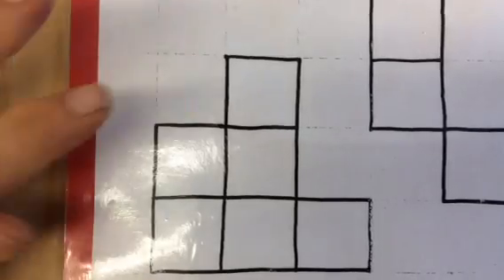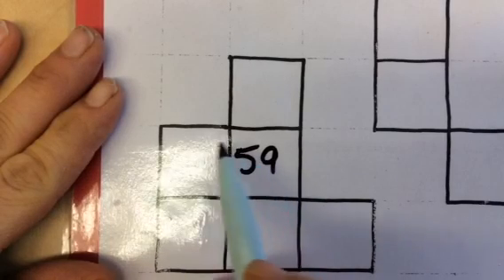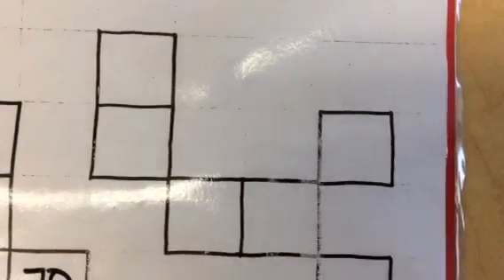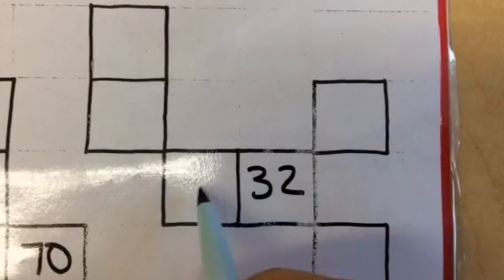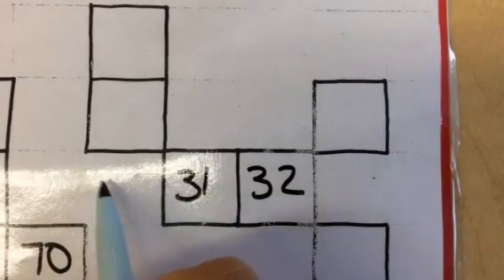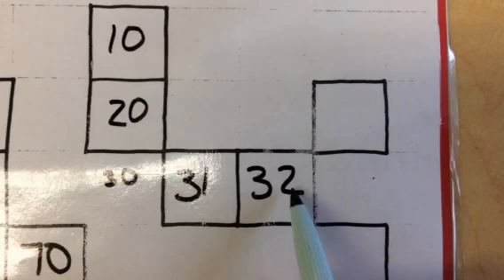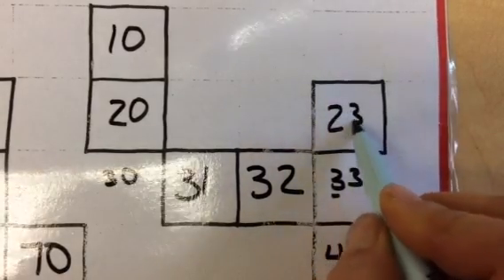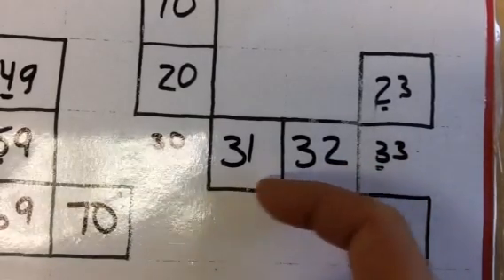Number chart 2